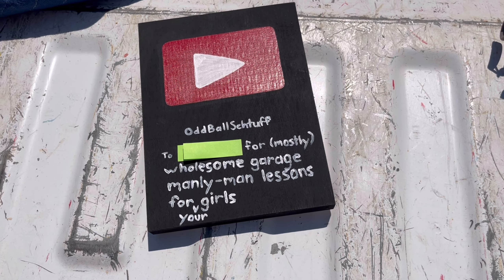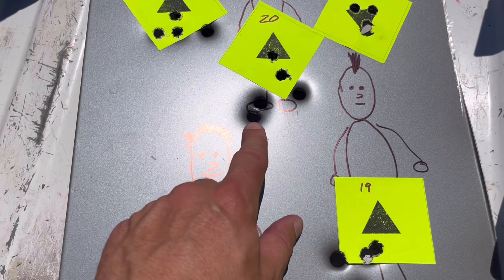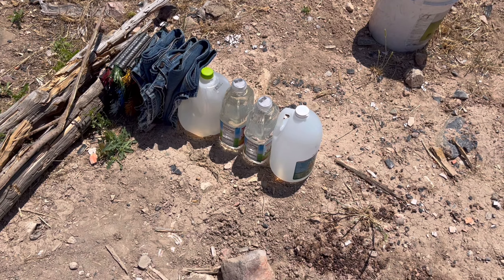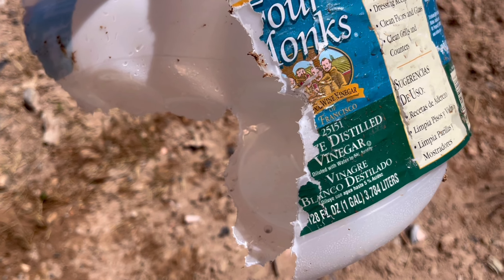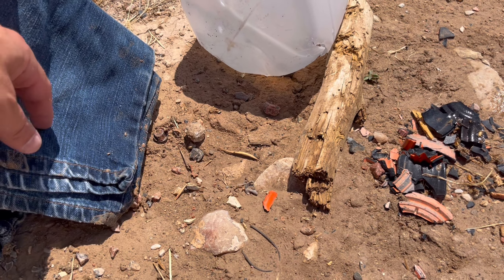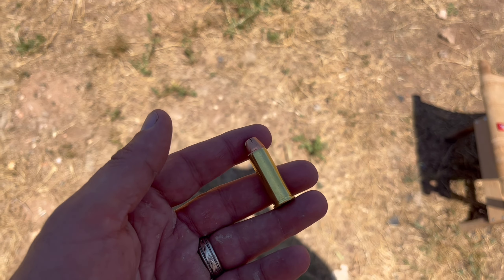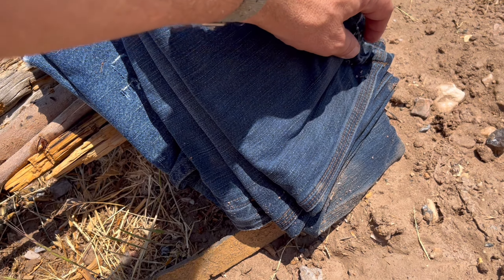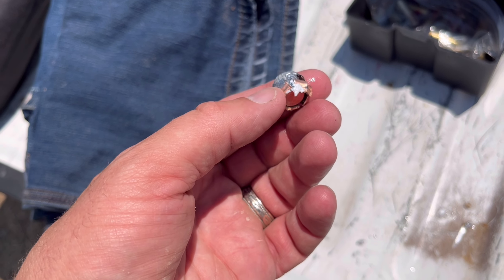Most Effective Boyfriend Rounds